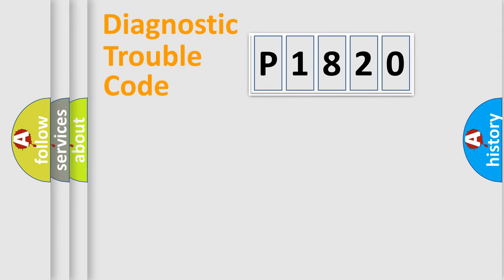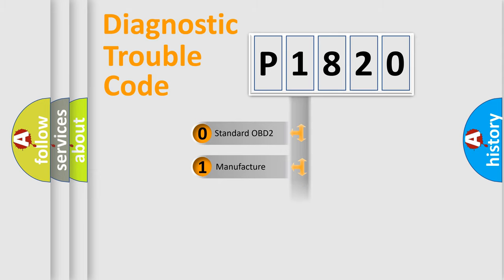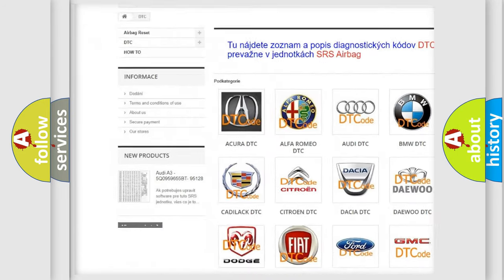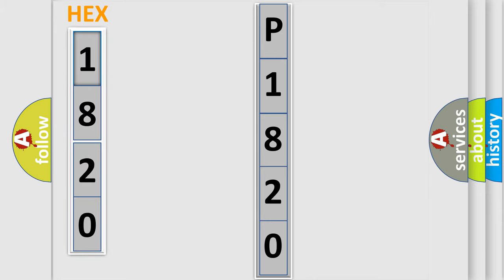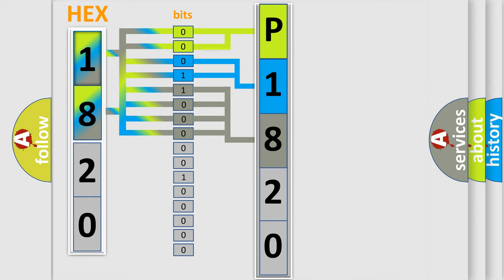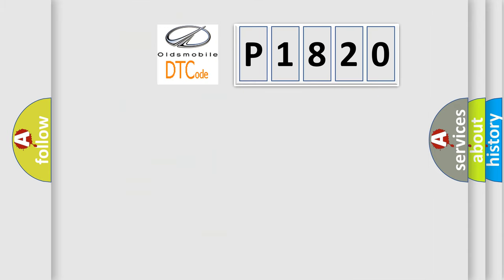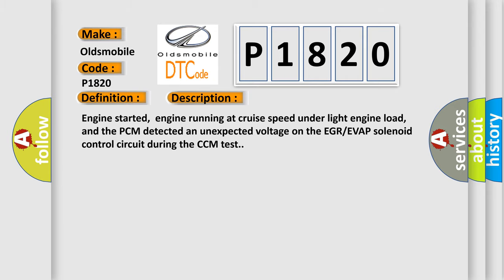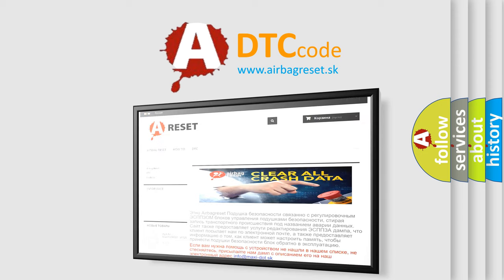DTC Oldsmobile P1820 Short Explanation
Contents:
0:21 Basic DTC analysis according to OBD2 protocol standard.
1:48 Insight into programming
2:58 A diagnostically understandable description of the Diagnostic Trouble Code
3:05 Basic error definition

Make:
Oldsmobile
Code:
P1820
Definition:
EGR or EVAP Control Solenoid Circuit Malfunction:
Description:
Engine started,engine running at cruise speed under light engine load,and the PCM detected an unexpected voltage on the EGR or EVAP solenoid control circuit during the CCM test.
Cause:
EGR or EVAP solenoid connector is damaged,open or shortedEGR or EVAP solenoid control circuit open or shorted to groundEGR or EVAP solenoid is damaged or has failedPCM has failed